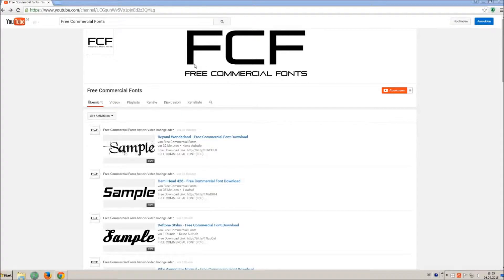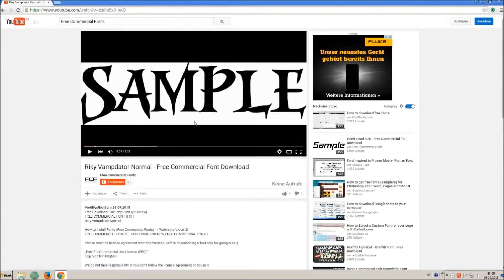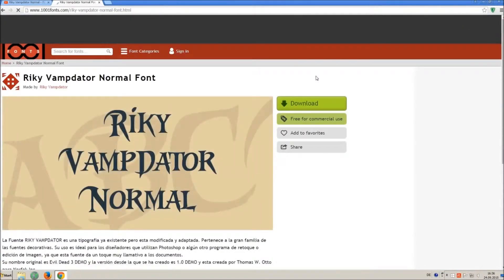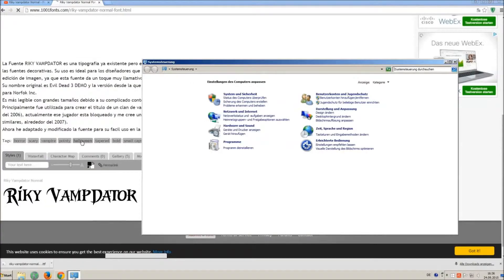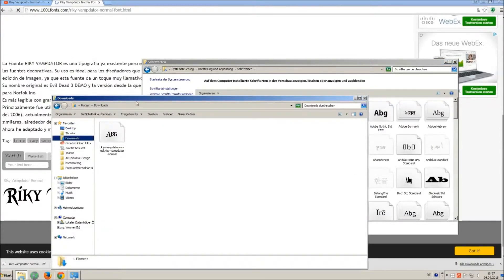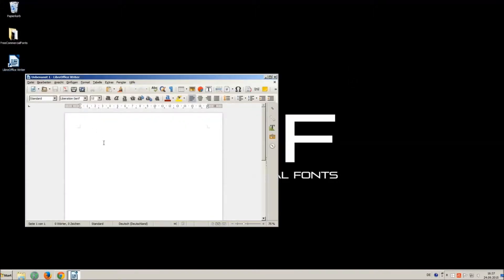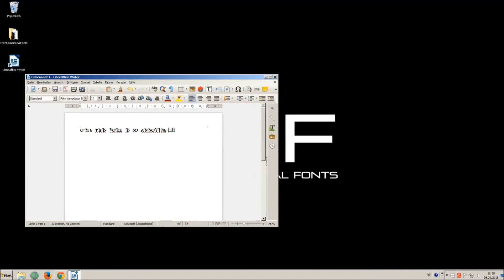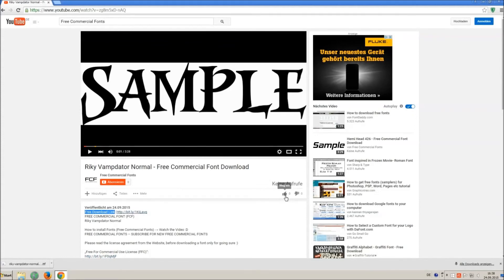Octoville - Free Commercial Font Download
FREE COMMERCIAL FONT (FCF)
Octoville

Artist of the Track: Disfigure